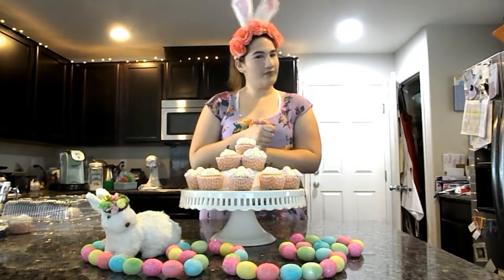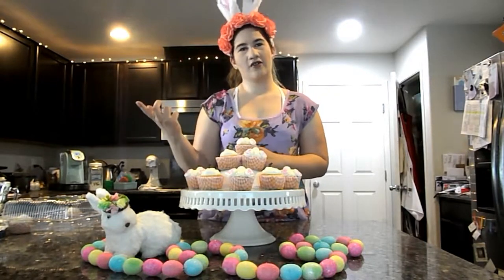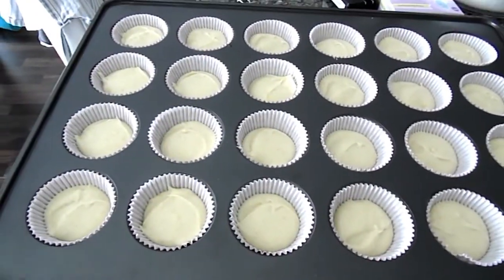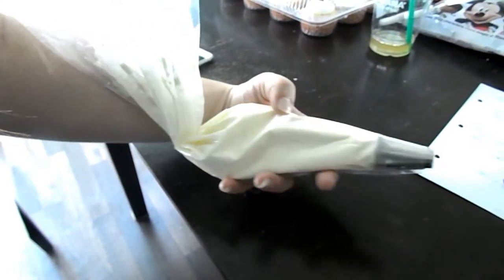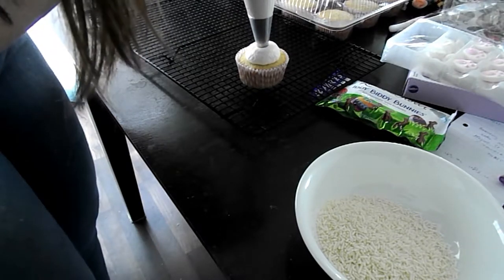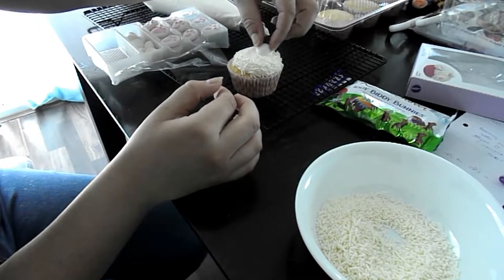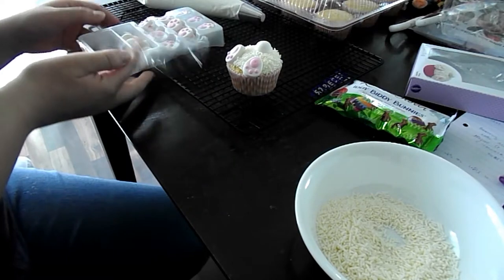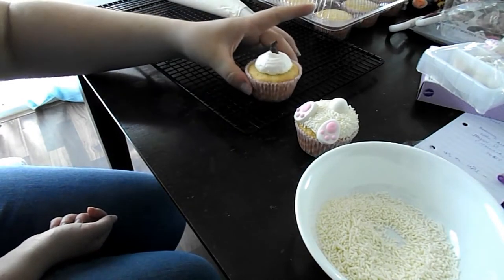Minimalist Style BUNNY BUTT CUPCKAES!!!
Hey guys!
Welcome back to another disnerdthursday! This week’s video is going to be super easy and amazingly cute BUNNY BUTT cupcakes! I used a kit from Joann’s and super tiny milk chocolate bunnies from the grocery store.